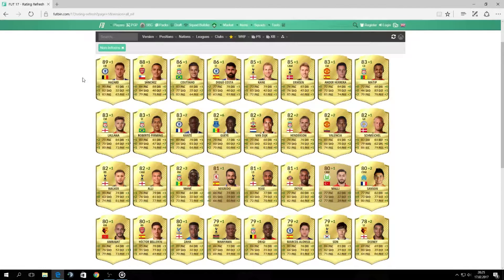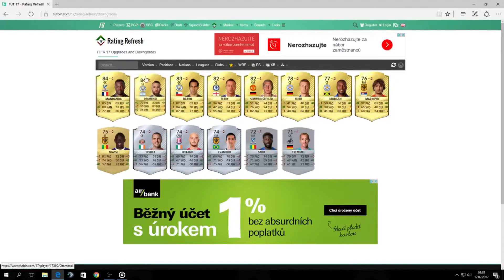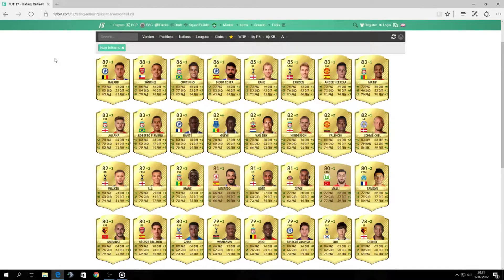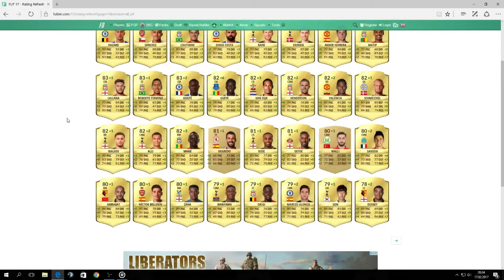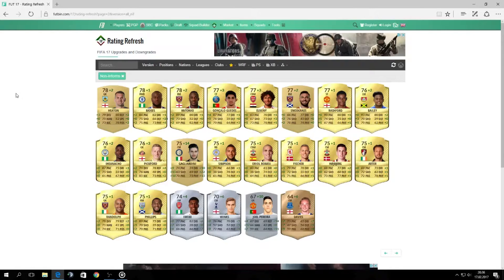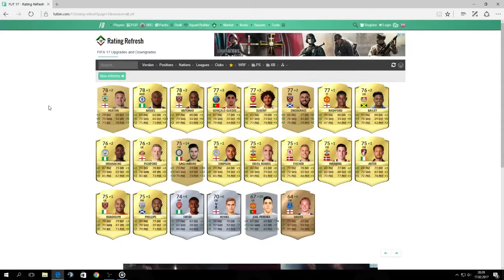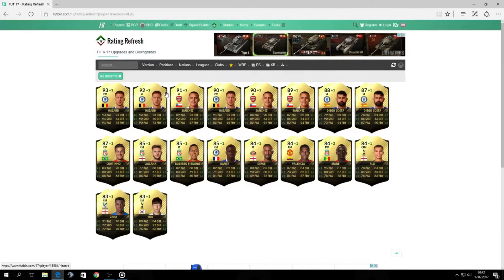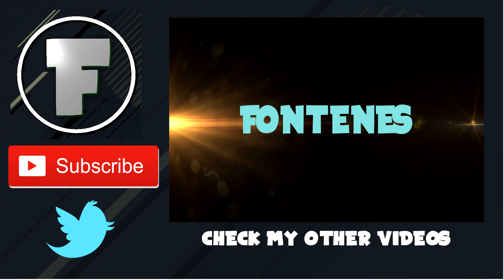BPL WINTER UPGRADES!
Today, EA have released new winter upgrades. I´ll show you basically all of them and we will talk about every card a bit. :)